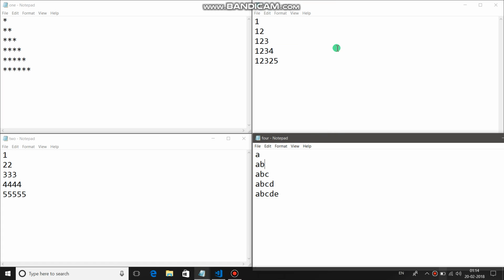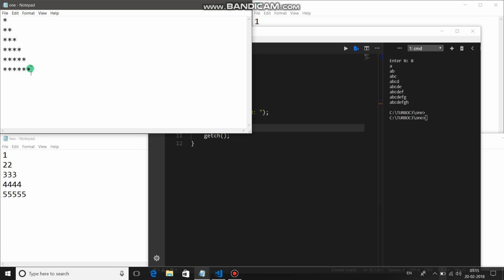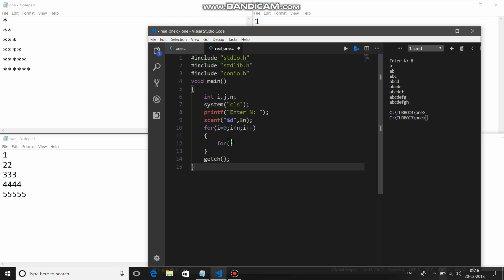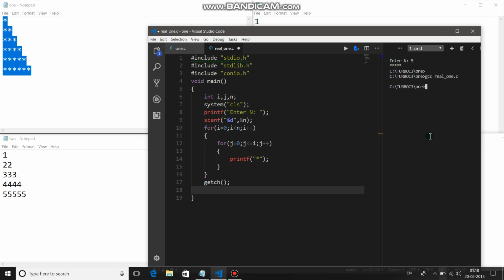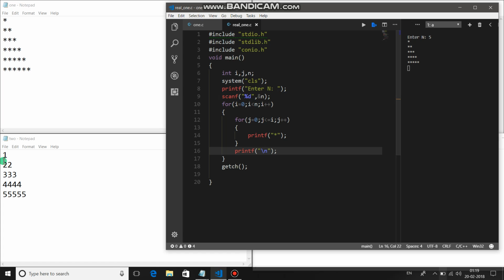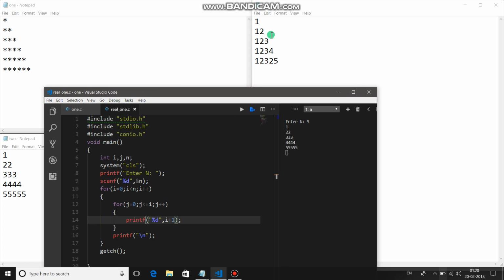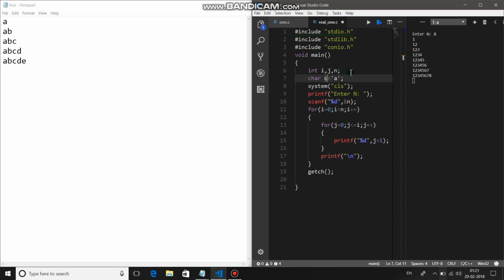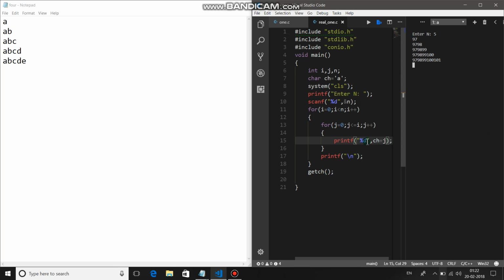Programming - How to make patterns part-1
How to make patterns part-1...